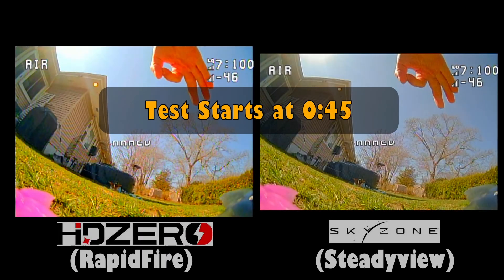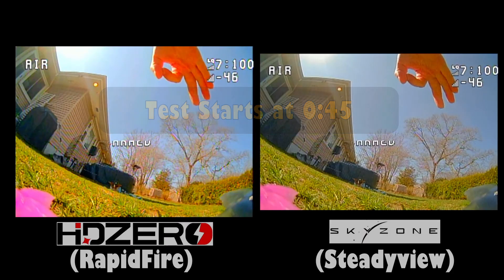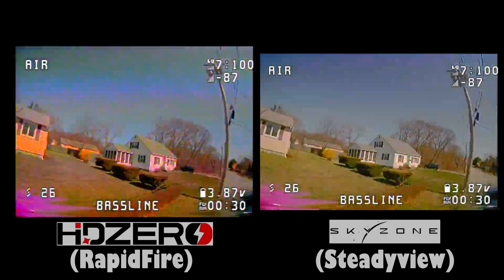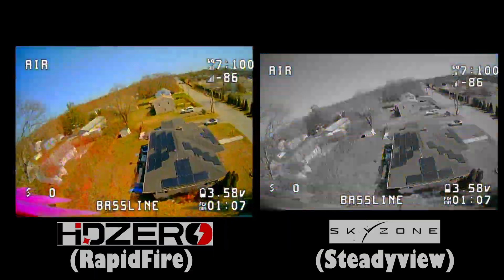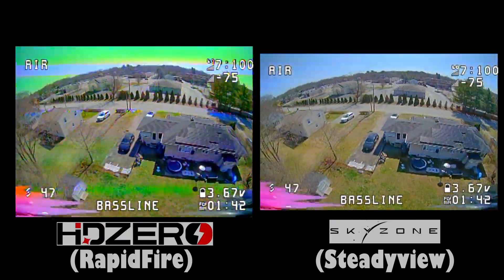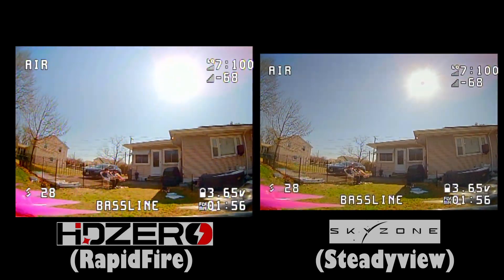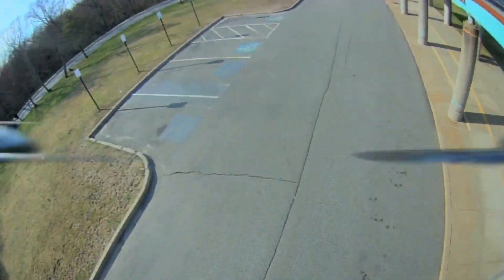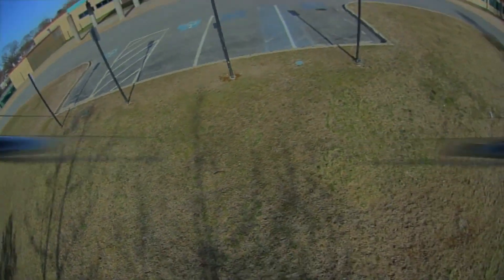Analog Module Comparison on HDZero Goggles (2 TIPS FOR BETTER RECEPTION)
400mw VTX on the Bassline